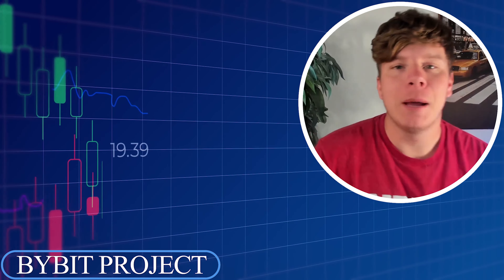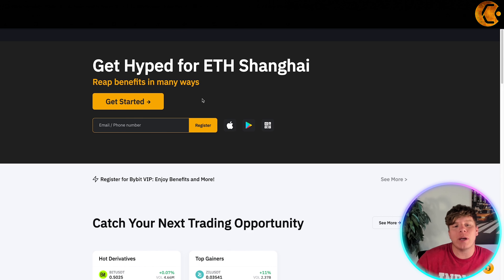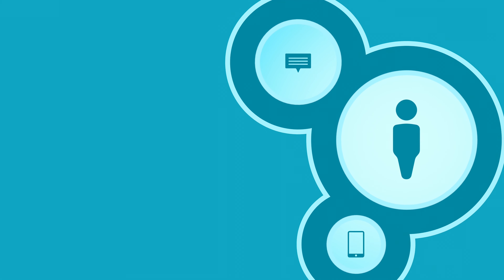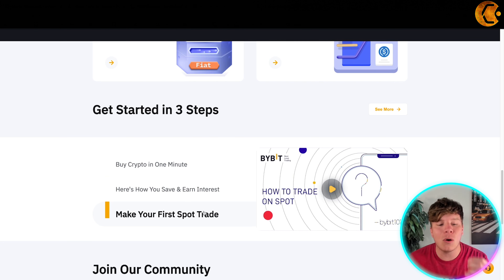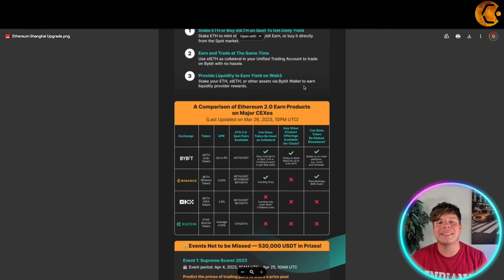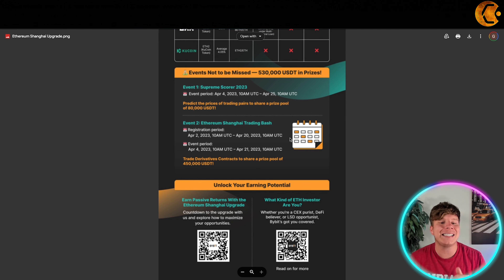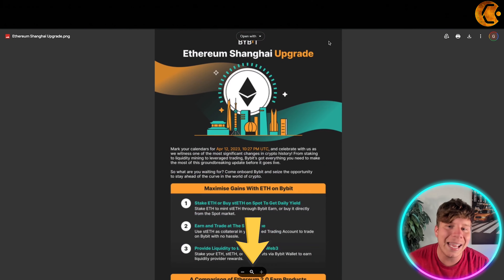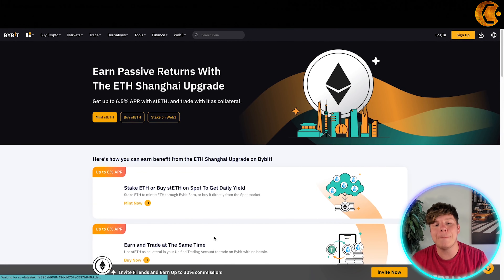Best Crypto Exchange 🔥 What is Bybit Cryptocurrency Exchange? A Deep Dive into Features!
Best Crypto Exchange | Trading Crypto | Best Cryptocurrency Exchange

Welcome to our Best Crypto Exchange Video!

In the dynamic realm of cryptocurrency trading, Bybit has emerged as a prominent player, providing traders with a sophisticated and user-friendly platform to engage in derivatives trading. Founded in 2018, Bybit has swiftly gained recognition for its commitment to innovation, security, and user experience. This comprehensive overview delves into the core features, offerings, security measures, and the impact of Bybit cryptocurrency exchange in 2023.

Platform Features:
Bybit offers traders a range of innovative features that contribute to its popularity and appeal:

Derivatives Trading: Bybit specializes in derivatives trading, allowing users to trade cryptocurrency contracts such as perpetual contracts, futures contracts, and options. These instruments enable traders to speculate on the price movement of cryptocurrencies without the need for owning the underlying assets.

User-Friendly Interface: Bybit's intuitive user interface caters to both novice and experienced traders. Its simple design, coupled with advanced trading tools, ensures seamless navigation and efficient trading execution.

Leverage Options: Traders can choose from a variety of leverage options, enabling them to amplify their exposure to price movements. However, it's important to note that trading with leverage involves risk and requires a deep understanding of market dynamics.

Risk Management: Bybit emphasizes risk management by offering features like stop-loss and take-profit orders, allowing traders to set predefined price levels to automatically close their positions.

Liquidity: Bybit boasts high liquidity, ensuring that traders can execute orders swiftly without encountering significant slippage.

Demo Mode: For beginners, Bybit provides a demo trading mode that allows users to practice trading strategies without risking real funds.

Trading Instruments:
Bybit primarily offers three types of trading instruments:

Perpetual Contracts: These are contracts without an expiry date, allowing traders to hold positions indefinitely. Traders exchange funding rates in perpetual contracts, facilitating the balance between long and short positions.

Futures Contracts: Bybit provides quarterly futures contracts with set expiry dates. These contracts are particularly suitable for traders who anticipate specific price movements over a defined period.

Options Contracts: Options provide traders the right (but not the obligation) to buy or sell an asset at a predetermined price on or before a specific date. Bybit offers options on various cryptocurrencies.

Security Measures:
Bybit places a strong emphasis on security to ensure the safety of its users' assets and data:

Cold Storage: The majority of user funds are stored in cold wallets, which are offline and less susceptible to hacking.

Two-Factor Authentication (2FA): Users can enable 2FA to add an extra layer of security to their accounts.

Insurance Fund: Bybit maintains an insurance fund to cover unexpected market volatility or liquidations, reducing the risk of traders' positions being unfairly liquidated.

I hope you found value in our Best Crypto Exchange video. Make sure to leave a like on the video if you gained value from it!

⏰Timestamps⏰

00:00 Bybit Project Introduction
00:16 Bybit Project
03:12 Bybit Project Summary
03:26 Bybit Project Outro